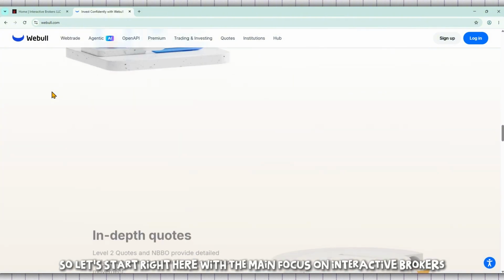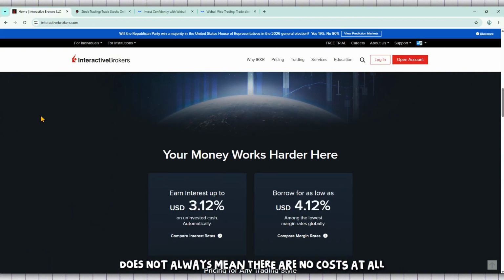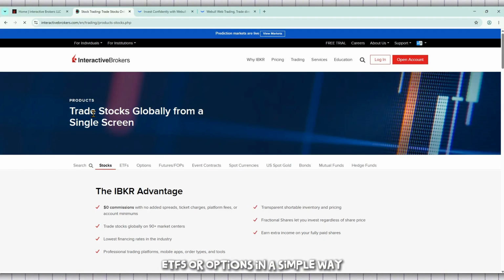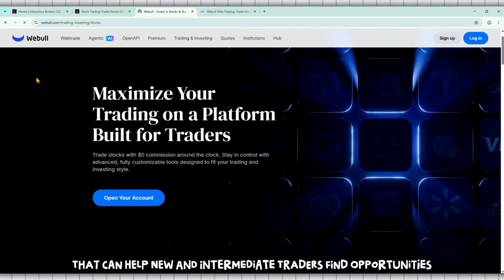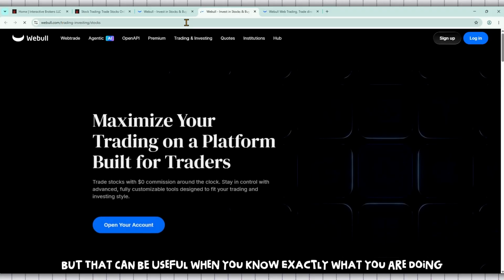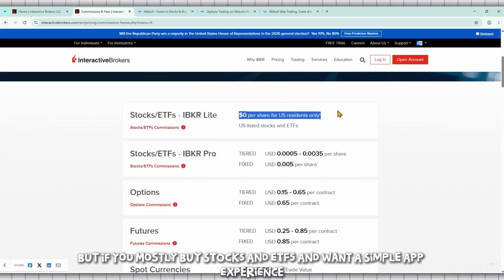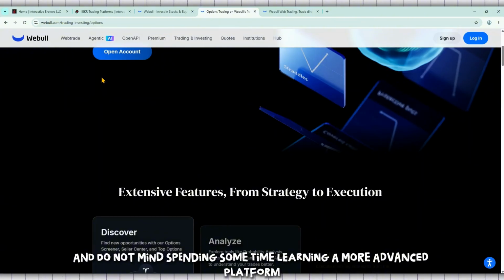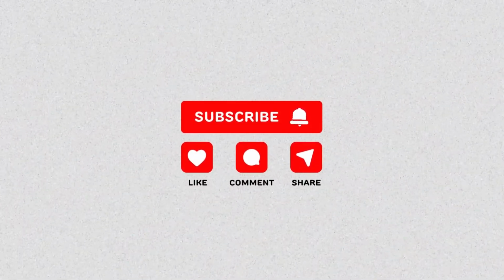Interactive Brokers vs WeBull (2026) What's the BEST Brokerage Account?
Discover the best brokerage account for 2026, comparing Interactive Brokers and WeBull. In this video, we'll dive into the features, fees, and benefits of each platform to help you make an informed decision. Whether you're a beginner or an experienced investor, finding the right brokerage account is crucial for your financial success. We'll explore the pros and cons of Interactive Brokers and WeBull, discussing their trading tools, customer support, and investment options. By the end of this video, you'll know which brokerage account is the best fit for your investment needs in 2026.